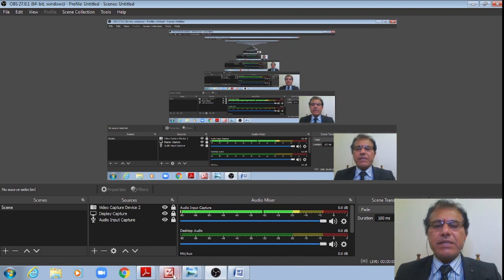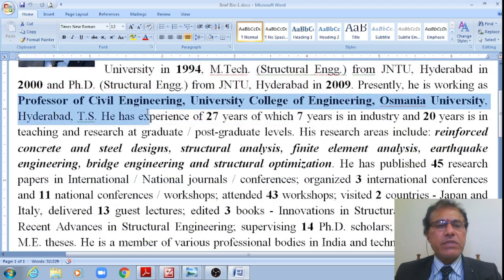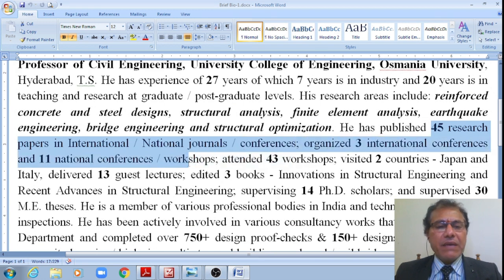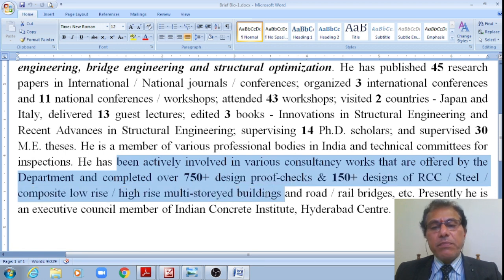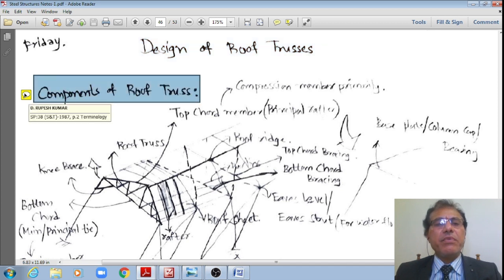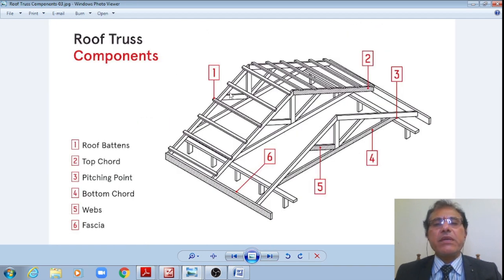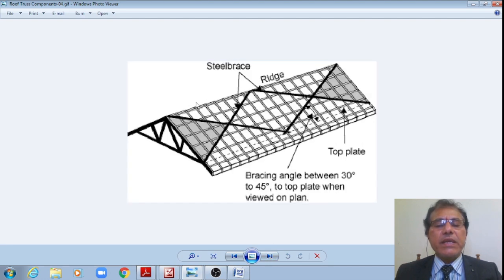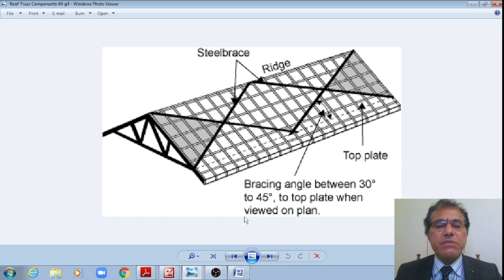DSS43|DesignofSteelStructures|Types & ComponentsOfRoofTruss| DeadLoad|Live Load|WindLoadCalculations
Hello everyone! Design of Steel Structures-Roof Truss-Components of Roof Truss-Dead Load-Live Load-Snow Load-Wind Load-Load Calculation-Fink Roof Truss-French Roof Truss-Top Chord-Bottom Chord-Principal Rafte-Strut-Tie Member-Bracing-Purlin-Rafter-Roof Sheeting-Pressure Coefficient-Codal Provisions-Effective Span-Types of Roof Truss-Pitched Roof Truss-Sloped Roof Truss-Economical Spacing-IS800-Civil Engineering-Structural Engineering Lectures-GATECivil will be discussed in this video.

Monthly average VIEWERS @ 6k-7k! Monthly average WATCH TIME @ 1k hours! Great!! We THANK all Subscribers & Viewers for your SUPPORT to this Channel!

Let us take it forward to achieve 1500+ SUBSCRIBERS in this Month of August!

For Channel Alerts & Discussions, you may Join us on: Telegram Facebook Twitter Messenger

If you have any doubts or suggestions, please post it in the comments section. I will definitely clarify your doubts. So, let’s get started….!